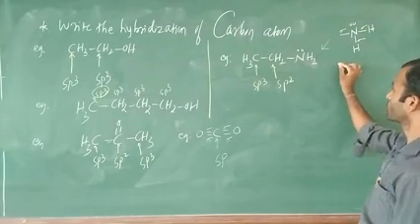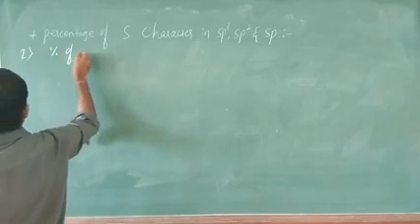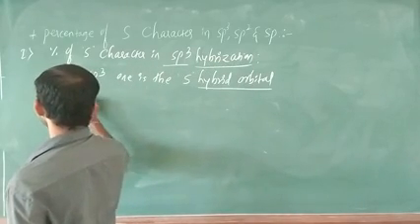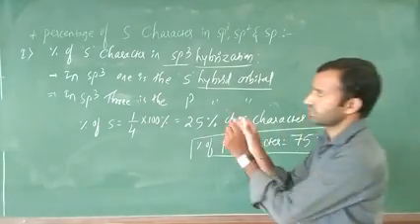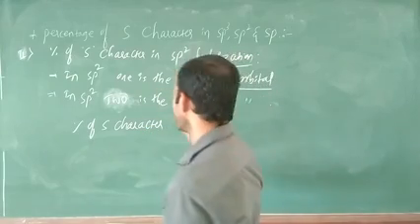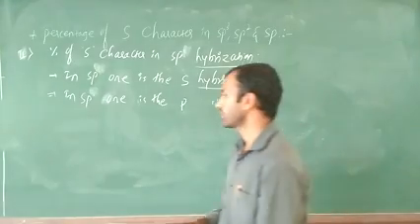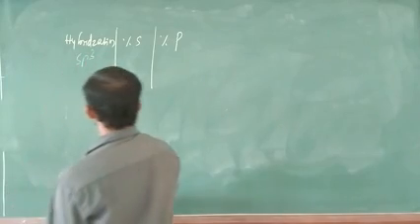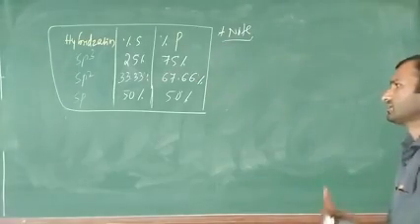Percentage Of Hybrid Orbitals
Organic C hemistry